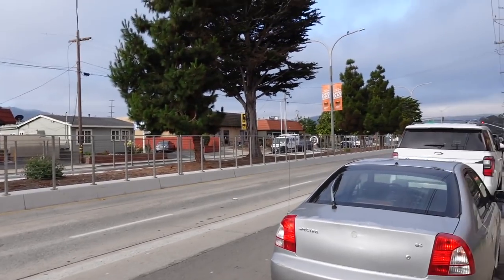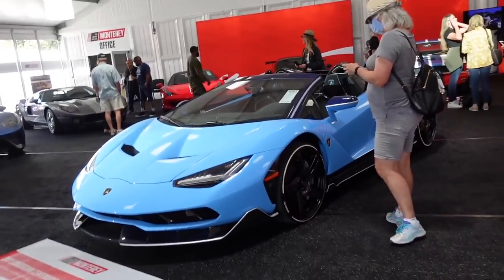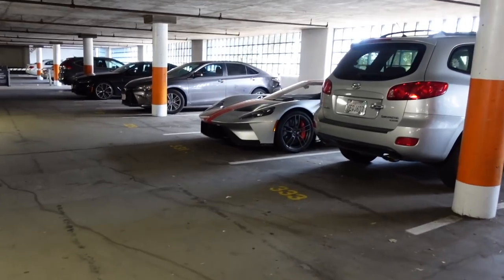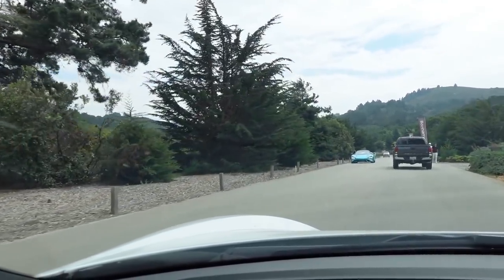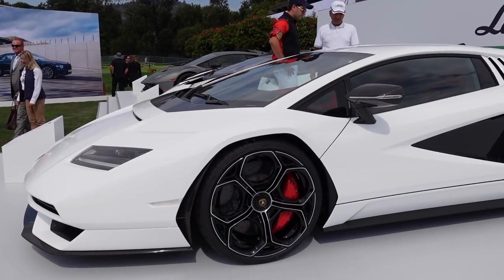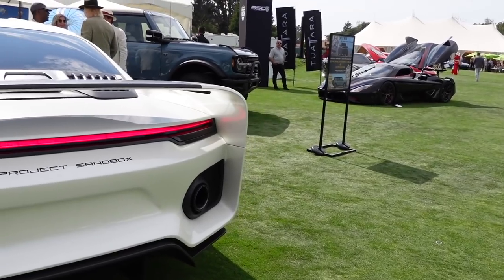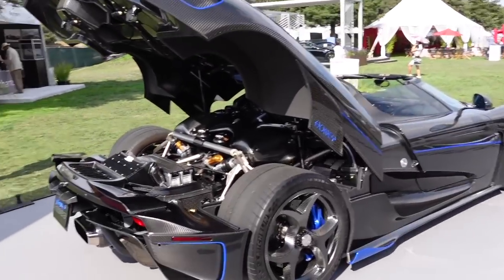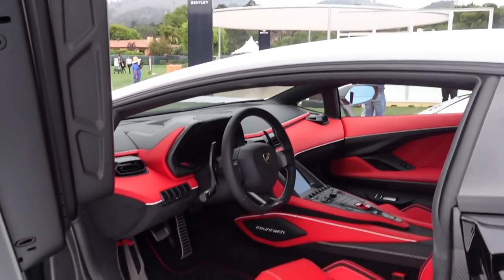THE NEW LAMBORGHINI COUNTACH: Start up & driving. Also many other Monterey Supercars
Today we went to the Quail and checked out the new Lamborghini Countach and the new Bugatti plus many other cars. Obviously after that we went car spotting as well